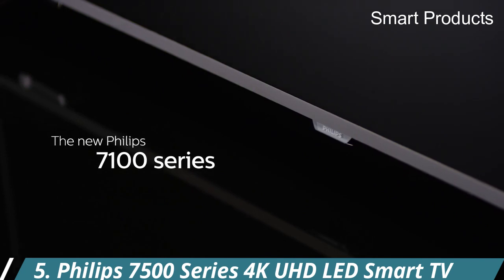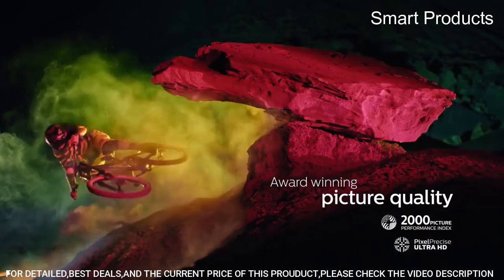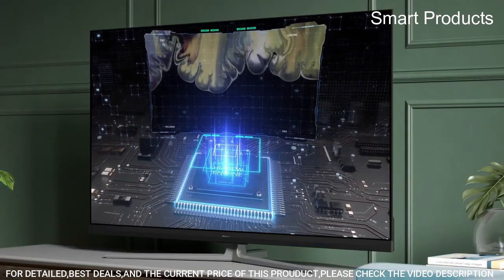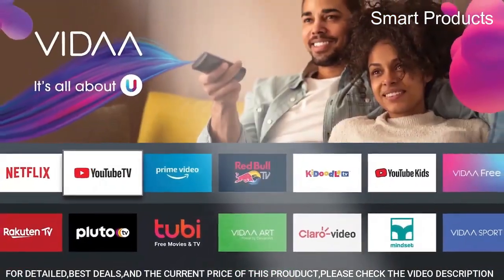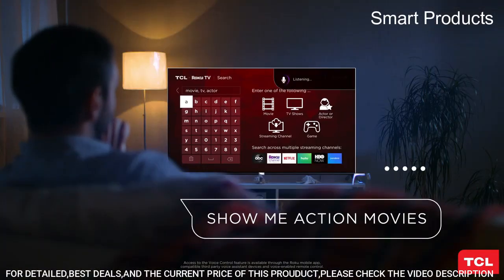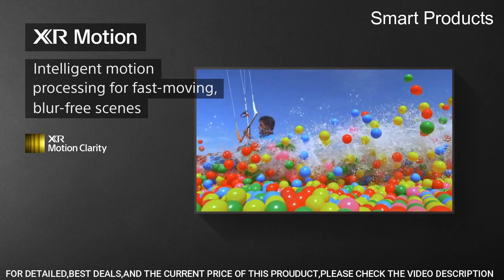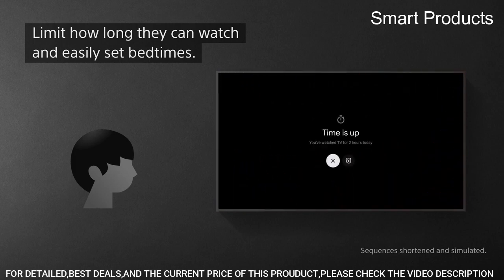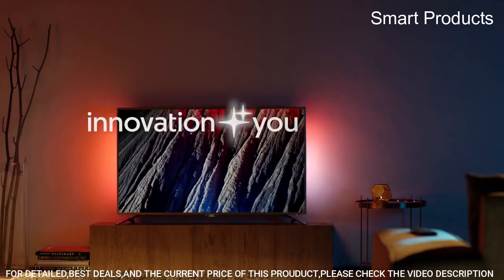Top 5 Best Smart TV To Buy in 2023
5. Philips 7500 Series 4K UHD LED Smart TV

4. Hisense U7QF 55U7QF TV 139.7 cm (55") 4K Ultra HD Smart TV

3. TCL 55-inch 6-Series 4K UHD Dolby Vision HDR QLED Roku Smart TV

2. Sony BRAVIA XR X90K 4K HDR TV

1. Philips 6500 series 65PFK6520 65" Full HD 3D compatibility Smart TV

best Smart TV
best Smart TV 2023
best hisense h8g
best best cheap tv
best smart best cheap tv